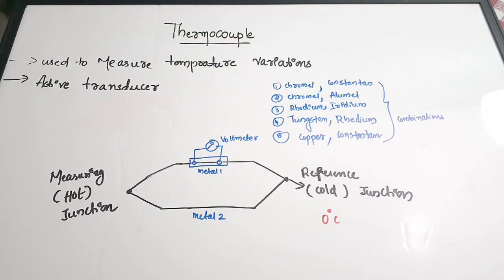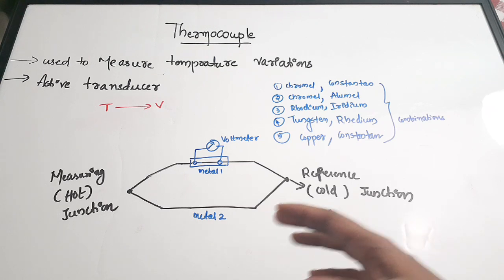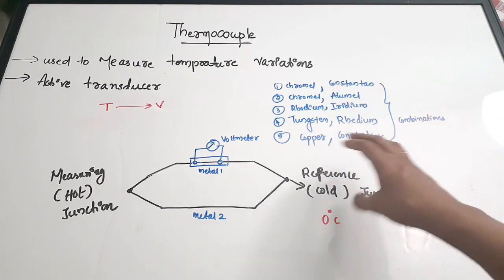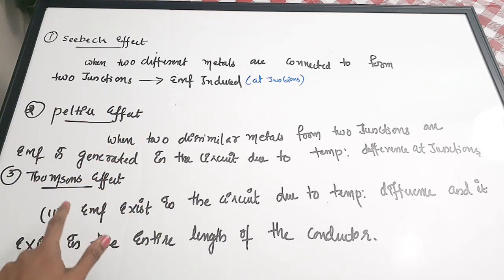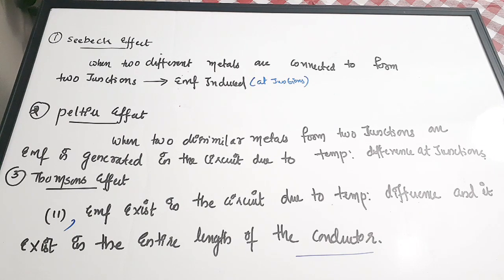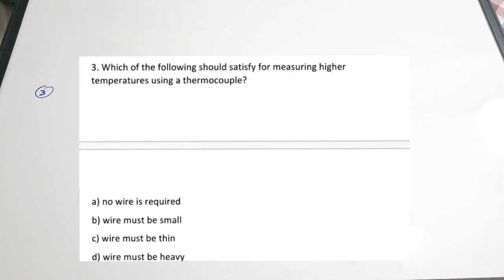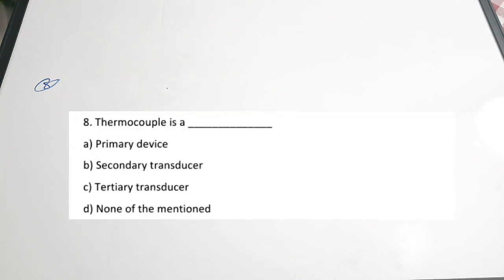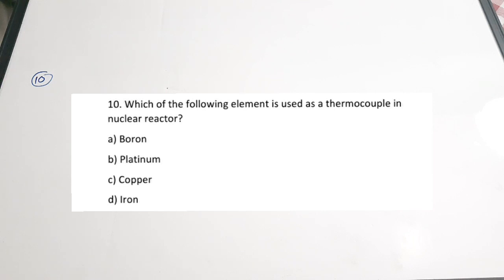Thermocouple Transducer structure and working| Thermocouple MCQ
easyelectronics_25